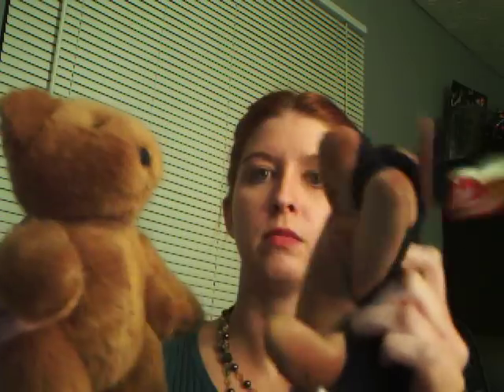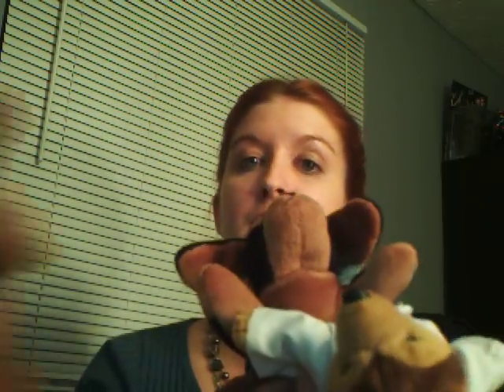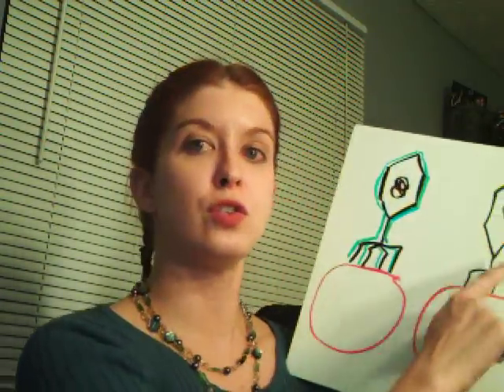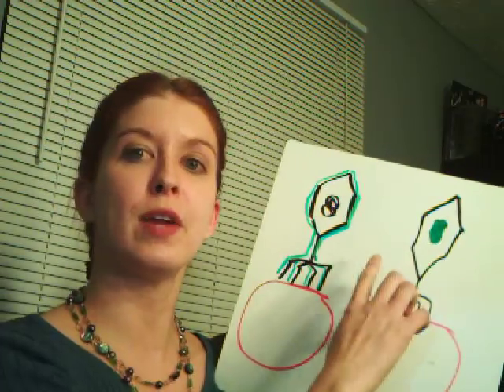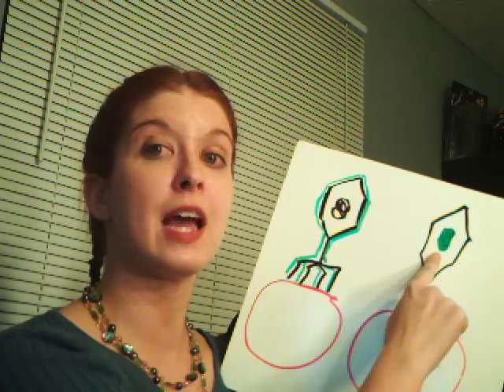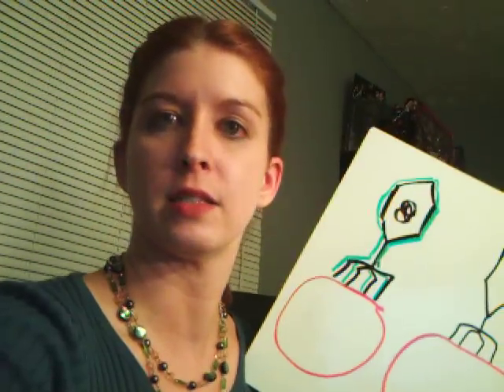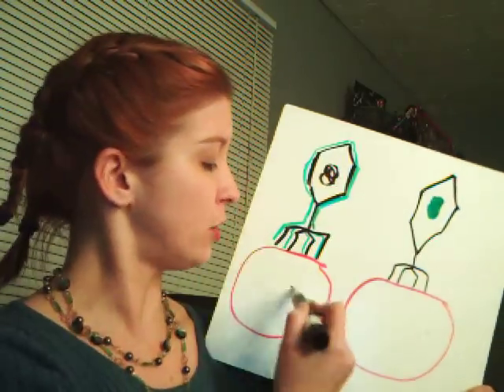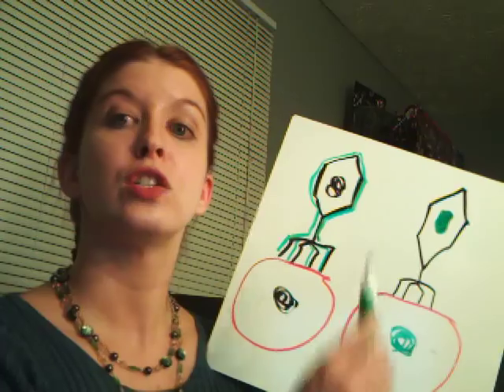Scientists and DNA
This video talks about some of the scientists who made discoveries regarding DNA and what they discovered.